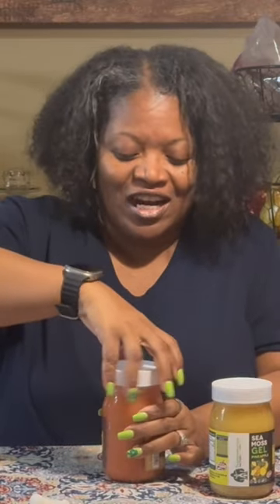The Transformation Factory Sea Moss Review Strawberry Banana 🍌